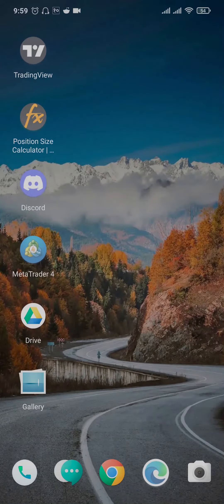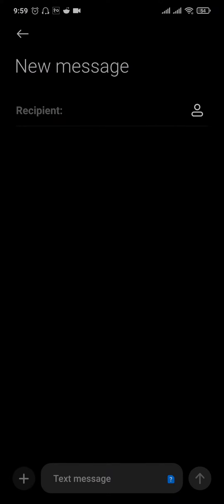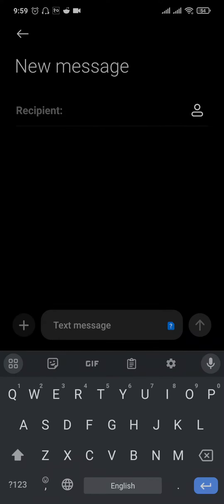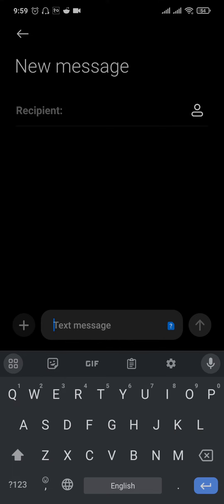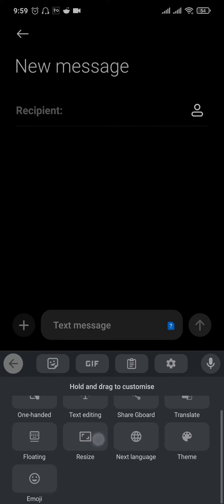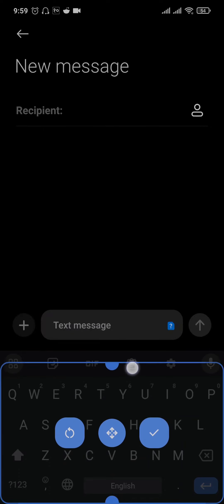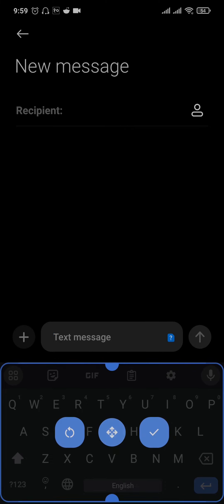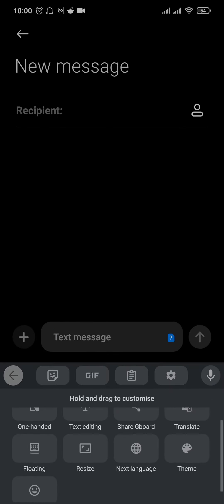How To Change Keyboard Size On Android (2024)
In this video I'll be showing you how to Change Keyboard Size On Android. Tired of tiny keyboards making typos a nightmare?  In this quick and easy tutorial, we'll show you how to resize your keyboard on Android to fit your fingers and typing style perfectly!